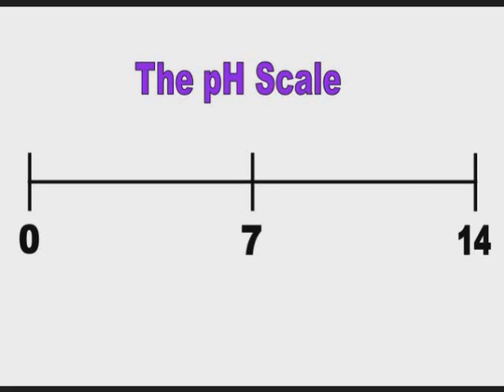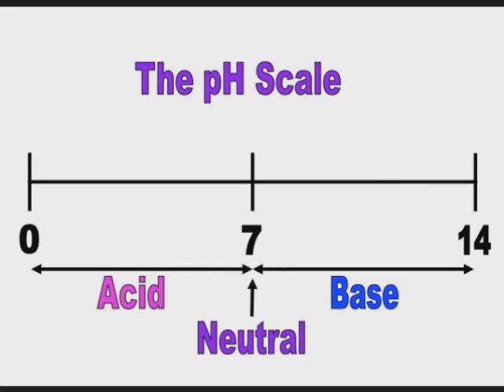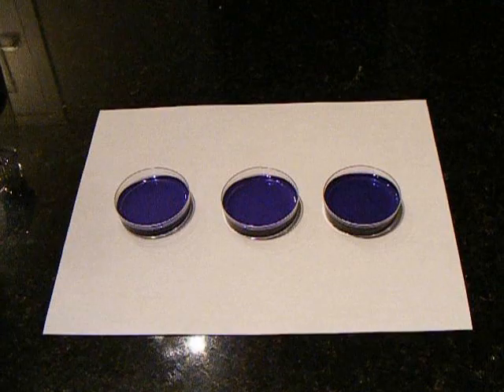Science in a Minute: Acids and Bases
AAAS/GK12 Science in a Minute Video